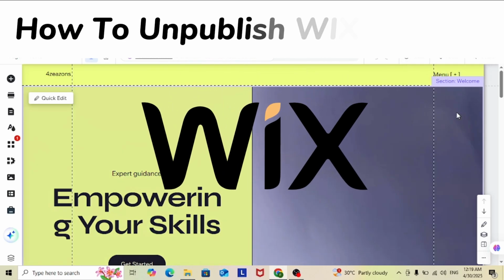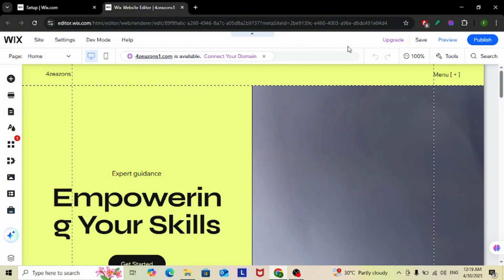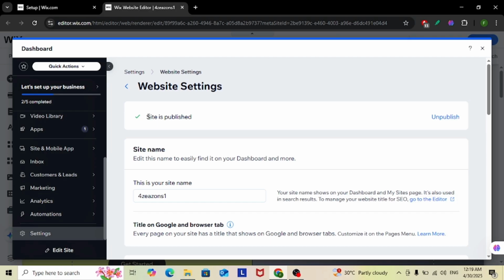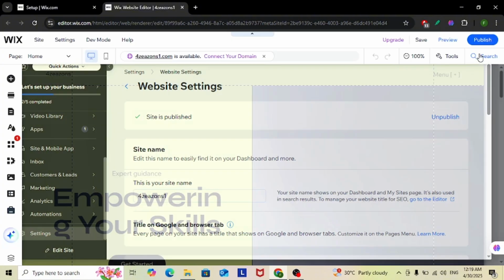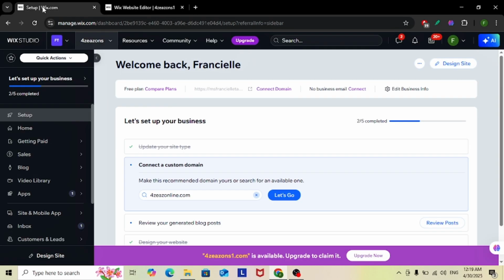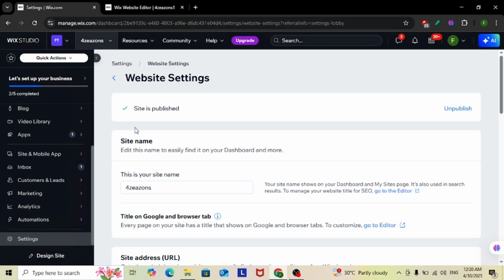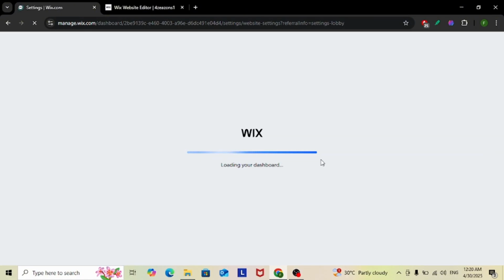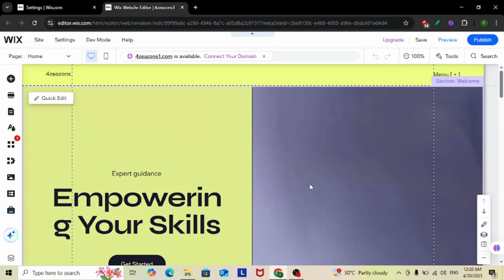How To Unpublish WIX Website | How To Take Off WIX Website From The Internet ✔️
Learn how to unpublish your Wix website quickly and easily.
Whether you're making updates, redesigning your site, or taking it offline temporarily, this step-by-step guide will show you exactly what to do in under 2 minutes.